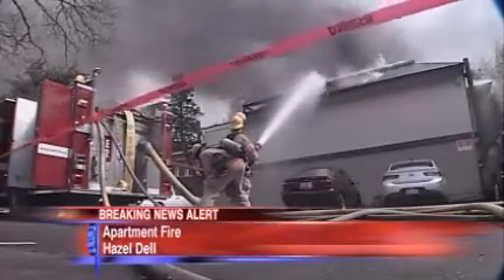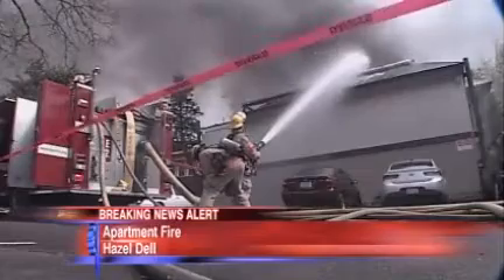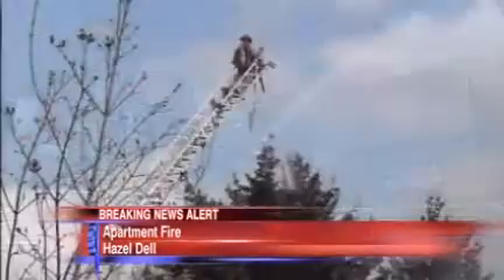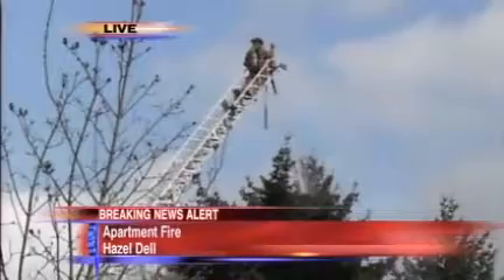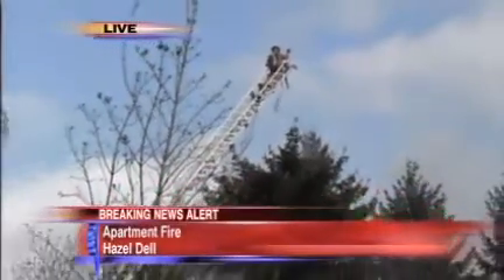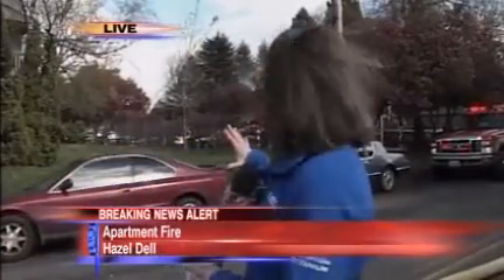Three-alarm blaze breaks out at apartment complex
HAZEL DELL, Wash. - No one was injured when a three-alarm fire broke out at an apartment complex in Hazel Dell but all of the residents who live there are now displaced.The fire started around 2:30 p.m. at the Rolling Creek Apartments at 7201 N.E. 13th Avenue.Everyone was able to get out but none of